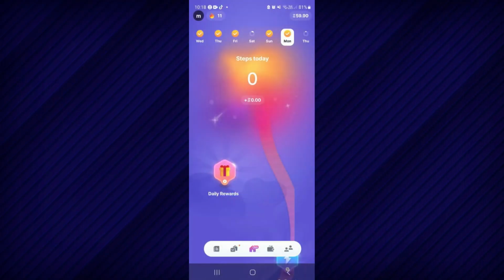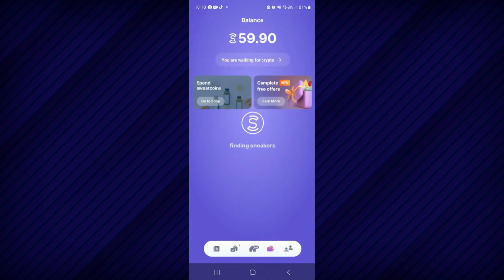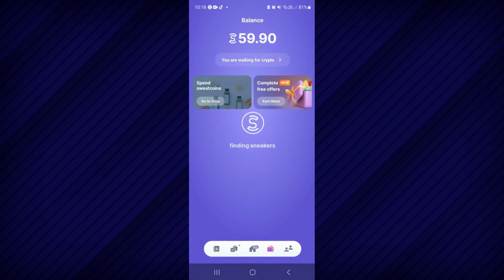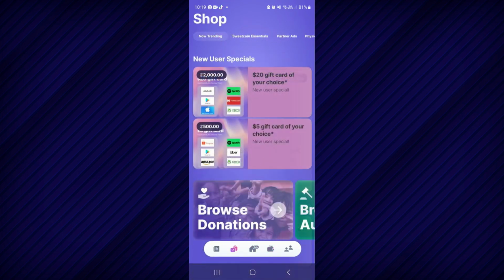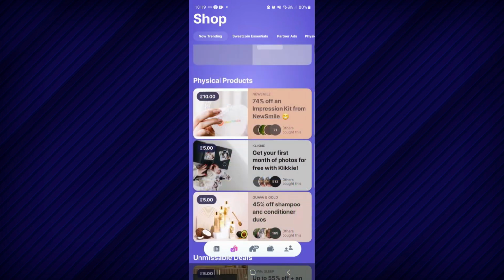Sweatcoin: How To Get The Money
👉 In this tutorial video, I'll show you step-by-step how to redeem the money you've earned on Sweatcoin. Learn how to easily cash out your Sweatcoin earnings and start enjoying the rewards of your hard work.